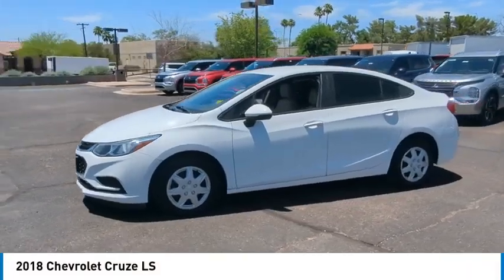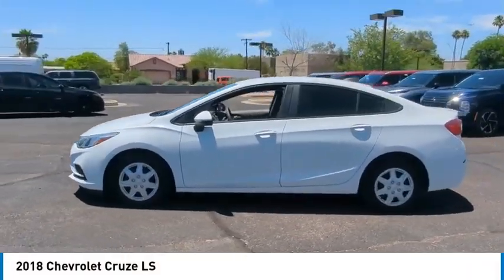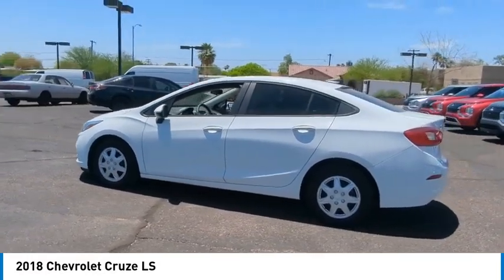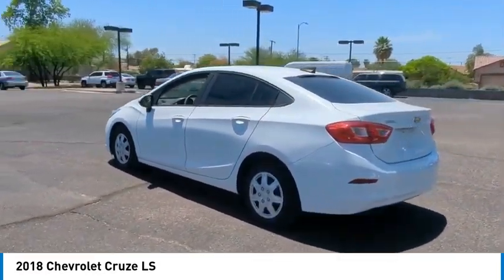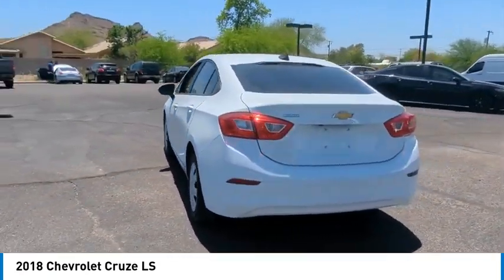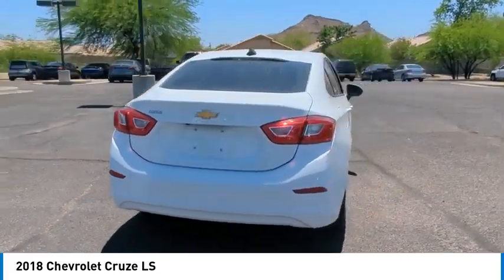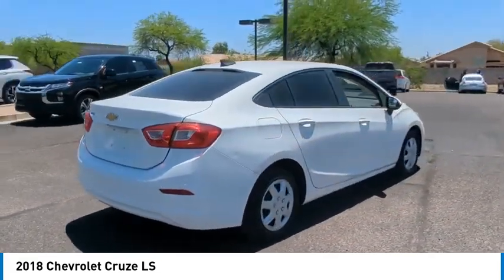2018 Chevrolet Cruze R2741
2018 Chevrolet Cruze LS

Recent Arrival!Odometer is 30265 miles below market average!Bell Road Mitsubishi proudly offers this 2018 Summit White Chevrolet Cruze LS FWD . It is well equipped and includes these features and benefits: Preferred Equipment Group 1SB, 15 Steel Wheels w/Full Bolt-On Wheel Covers, 4 Speakers, 4-Speaker Audio System Feature, 4-Wheel Disc Brakes, ABS brakes, Air Conditioning, AM/FM radio, Apple CarPlay/Android Auto, Brake assist, Bumpers: body-color, Cloth Seat Trim, Compass, Delay-off headlights, Driver 6-Way Manual Seat Adjuster, Driver door bin, Driver vanity mirror, Dual front impact airbags, Dual front side impact airbags, Electronic Stability Control, Emergency communication system: OnStar Guidance, Exterior Parking Camera Rear, Front anti-roll bar, Front Bucket Seats, Front Center Armrest, Front License Plate Bracket, Front Passenger 2-Way Manual Seat Adjuster, Front wheel independent suspension, Fully automatic headlights, Illuminated entry, Knee airbag, Low tire pressure warning, Occupant sensing airbag, Outside temperature display, Overhead airbag, Panic alarm, Passenger door bin, Passenger vanity mirror, Power door mirrors, Power steering, Power windows, Radio data system, Radio: AM/FM Chevrolet MyLink w/7 Touch-Screen, Rear side impact airbag, Rear window defroster, Remote keyless entry, Security system, Tachometer, Telescoping steering wheel, Tilt steering wheel, Traction control, Trip computer, Variably intermittent wipers, and Voltmeter.Advertised prices are subject to tax, title, license, registration, dealer documentary fee, Electronic filing fee's and finance charges. Most vehicles are subject to reconditioning fees and costs for dealer installed accessories. These fees and costs are not included in the advertised price. Second key, floor mats, or owner's manual may not be available on all pre-owned vehicles. Internet pricing on some vehicles includes Trade-In Assistance Rebates. Internet price includes $2500 Trade-in assistance Rebate only available for prime lender financing through Bell Road Mitsubishi, OAC. (650 or higher credit score pulled by dealer!) Lender loan to value and term restrictions may apply. Trade-in assistance rebate qualifies on vehicles that are 2010 or newer, other restrictions may apply. Contact Dealer for details While every reasonable effort is made to ensure the accuracy of this data, we are not responsible for any errors or omissions contained on these pages. All prices, specifications and availability subject to change without notice, Vehicles are subject to prior sale.Awards:* 2018 KBB.com 10 Most Awarded Brands